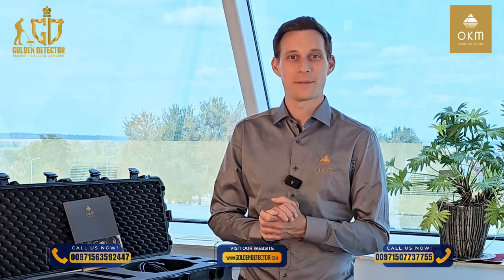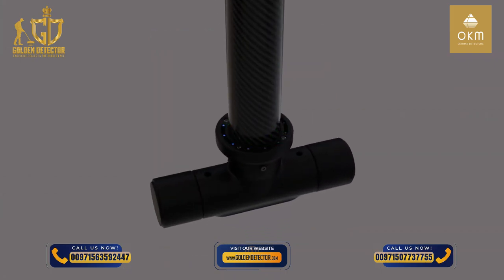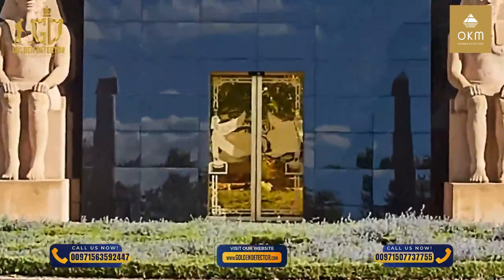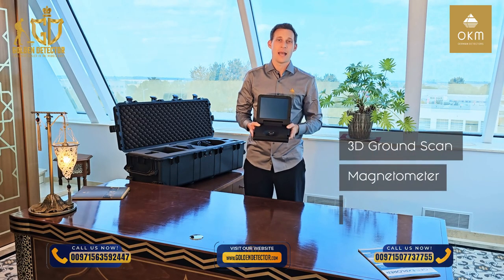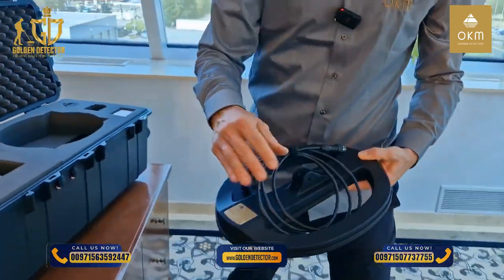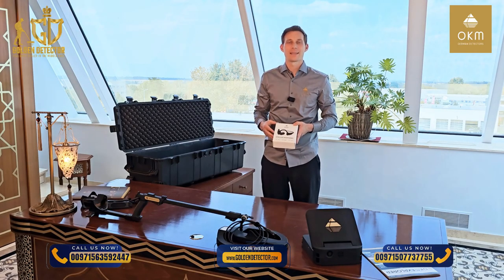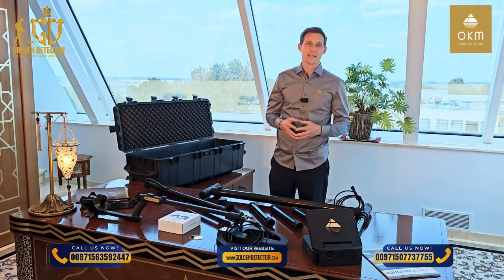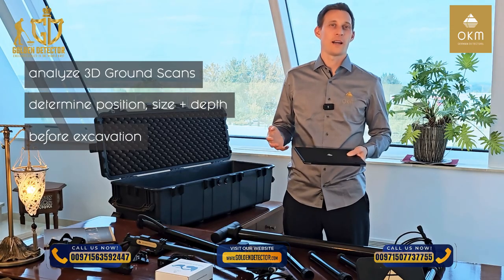🆕 Unboxing the OKM eXp 5500 📦 [Inside the Protector Case] 3D Ground Scanner 🔁 Multi-Frequency VLF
Presenting the OKM eXp 5500 – the latest 3D ground scanner that merges effective treasure hunting capabilities with advanced detection technology. CEO Stephan Grund showcases the innovations created by OKM's team of engineers, software developers, electronics specialists, and mold designers, all aimed at elevating the treasure hunting experience.

📍 Location/Showroom👇
👉HH - Al Nahyan, SH - Office 704, Omar Bin Zayed, Buidling, Tourist club area, Al Zahiyah, Abu Dhabi UNITED ARAB EMIRATES

👉Our business hours are: from Monday to Saturday 10 AM to 7 pm